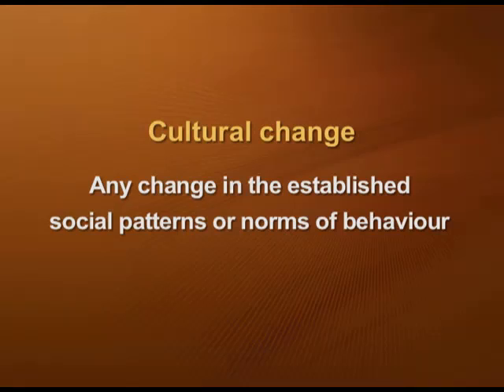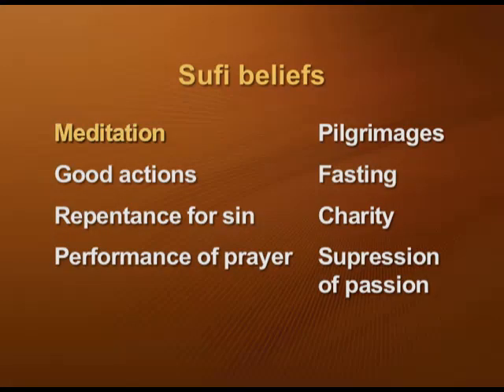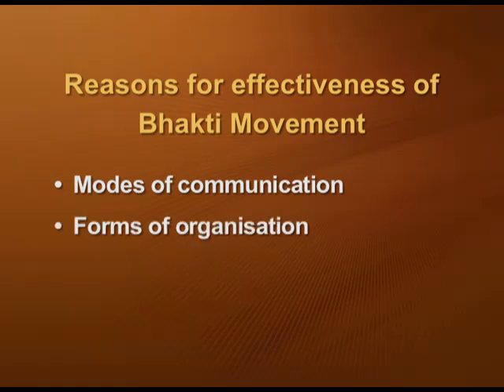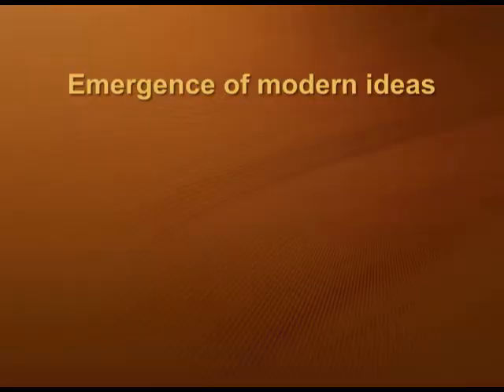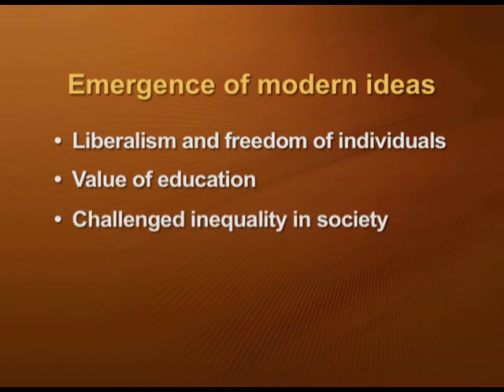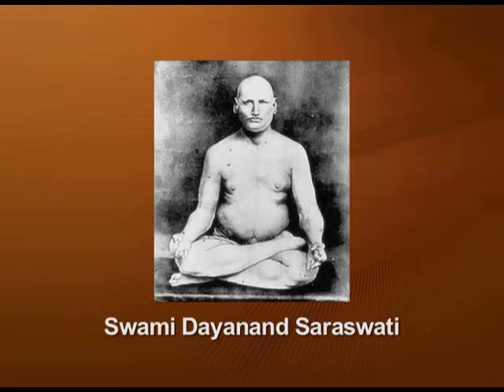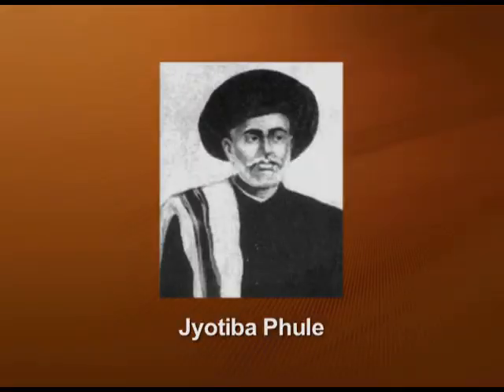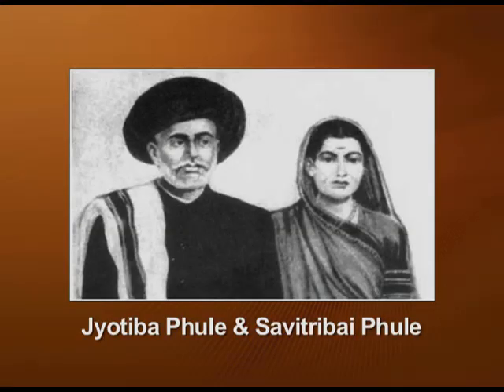Cultural Changes - 1